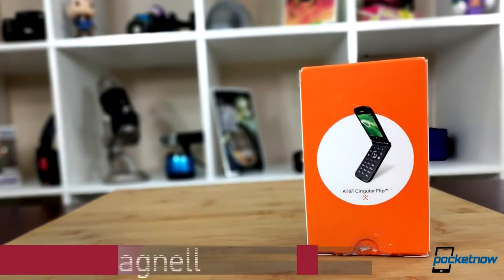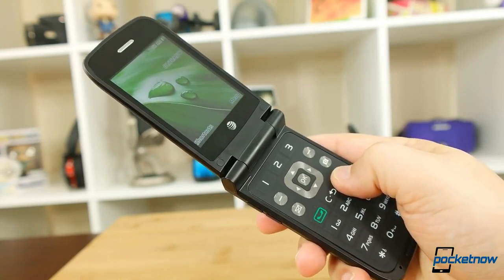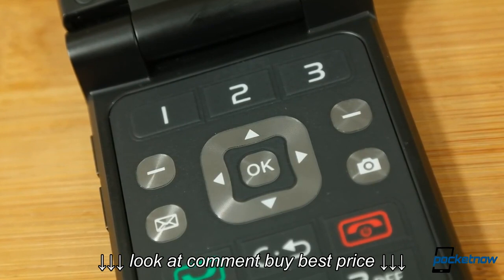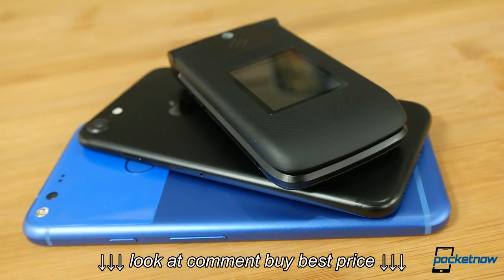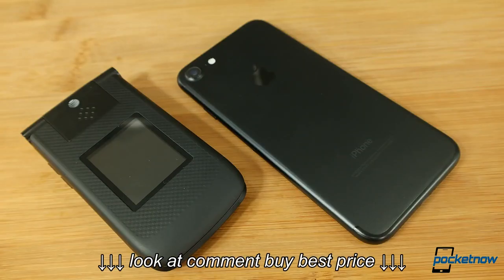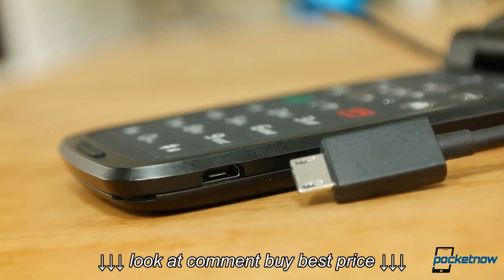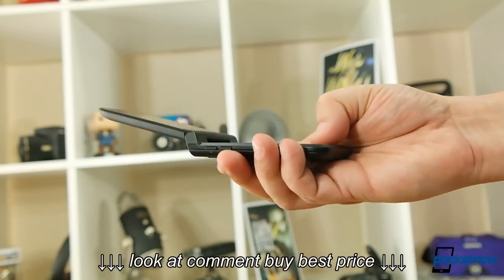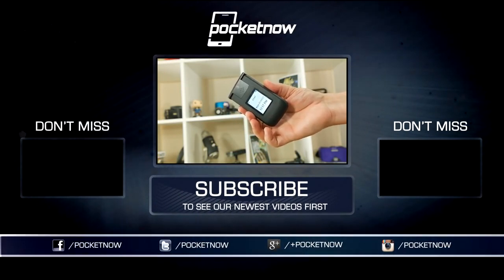Cingular Flip Phone Review: Can You Go Back to a 'Dumb' Phone | Pocketnow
Cingular Flip Phone Review: Can You Go Back to a 'Dumb' Phone | Pocketnow, Cingular Flip Phone Review: Can You Go Back to a 'Dumb' Phone | Pocketnow